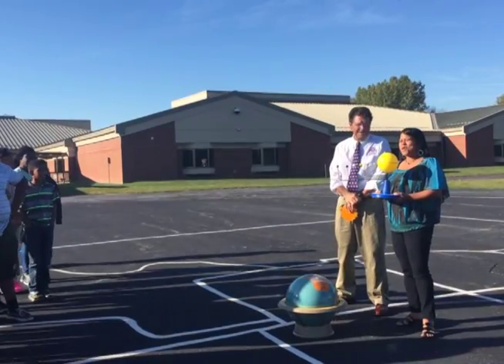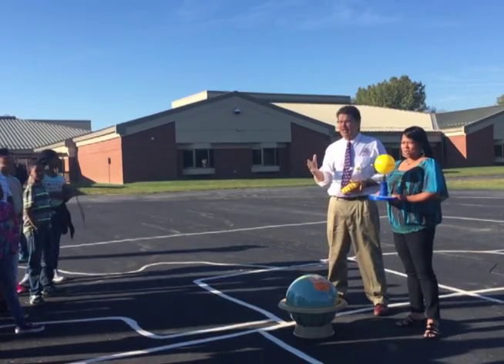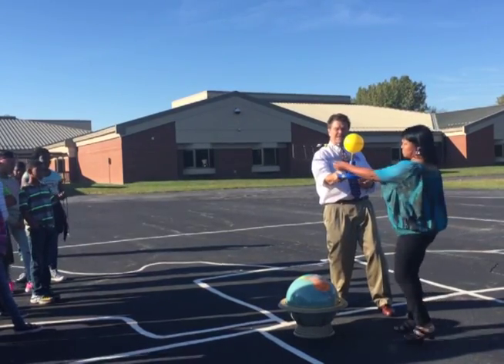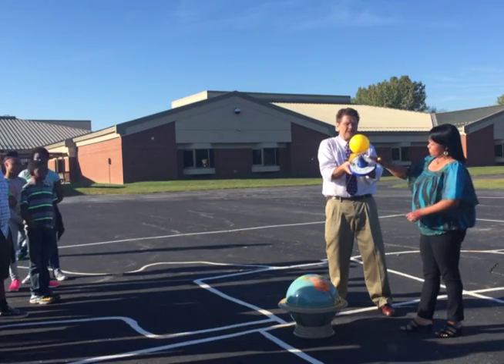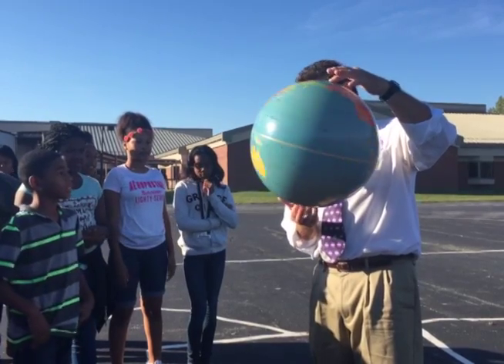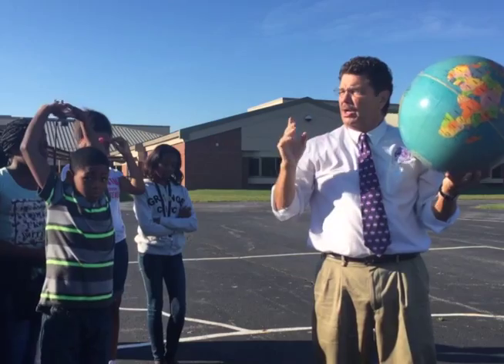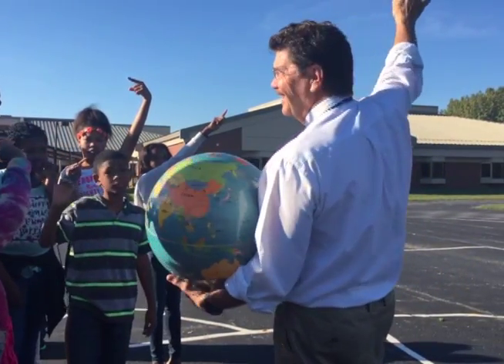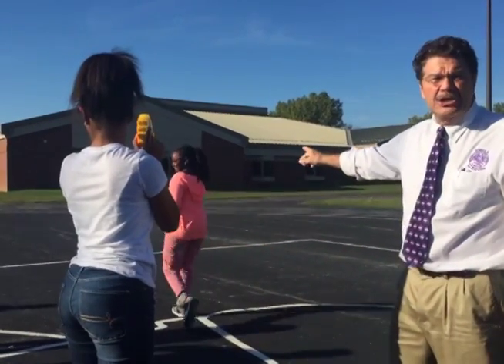Rick Crosslin Science - Solar System Model North Wayne Elem.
Join Ms.Thompson's 6th grade class at North Wayne Elementary schools as we explore the solar system.  Students paced a model of the solar system outside their classroom.